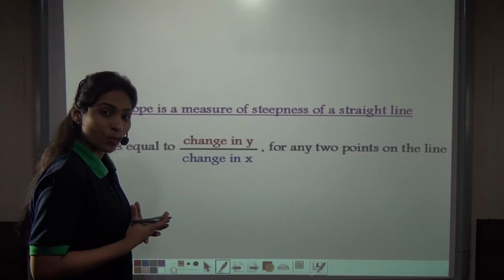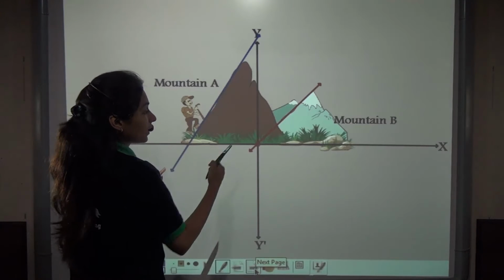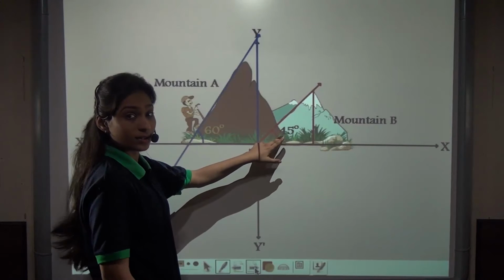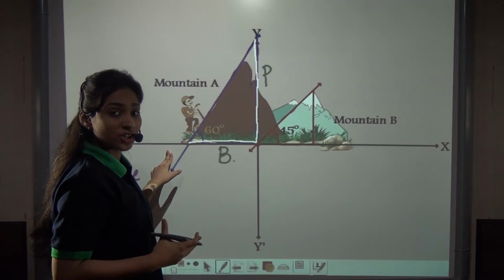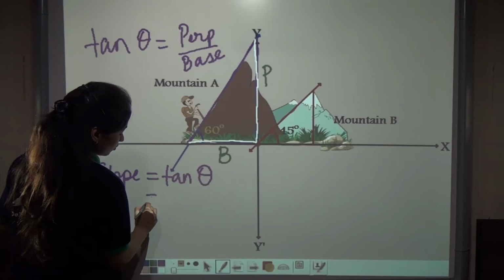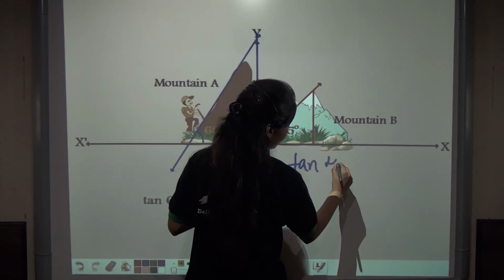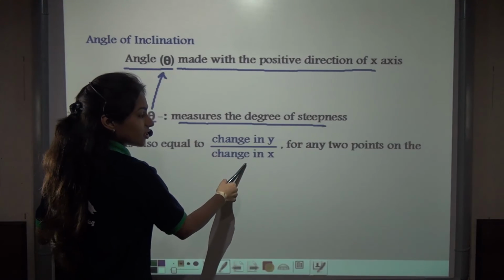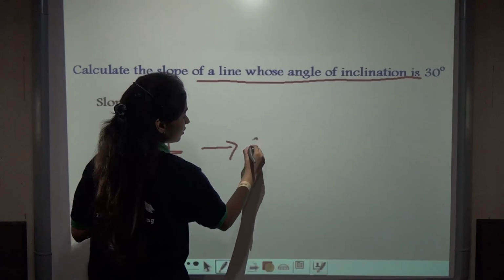Angle of Inclination